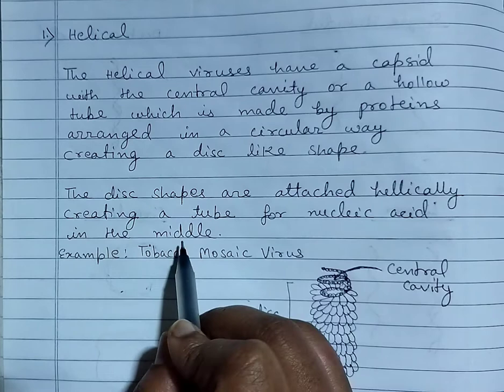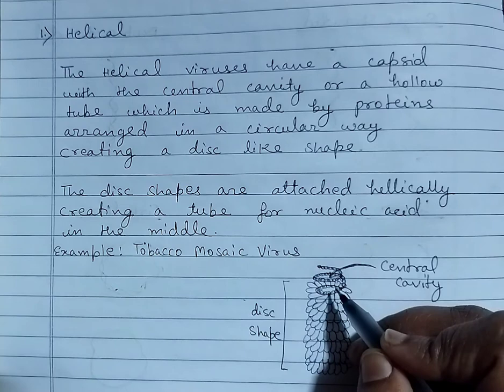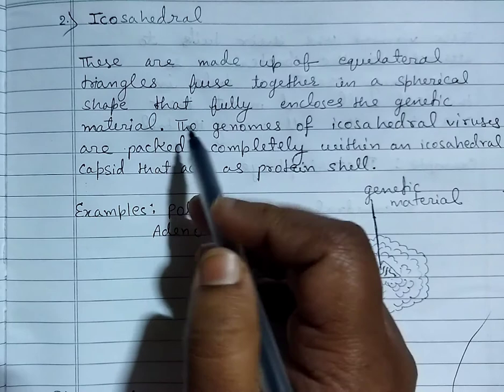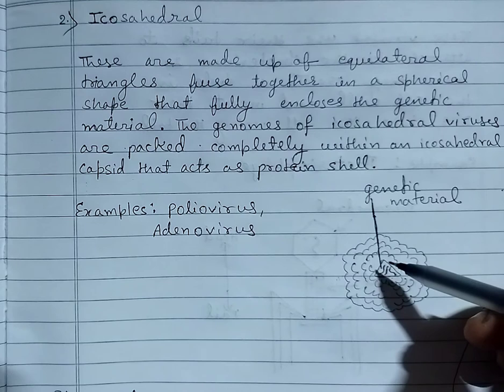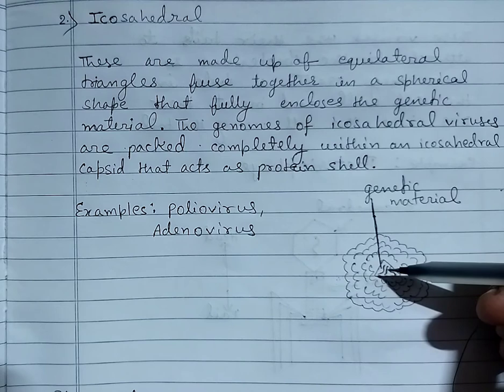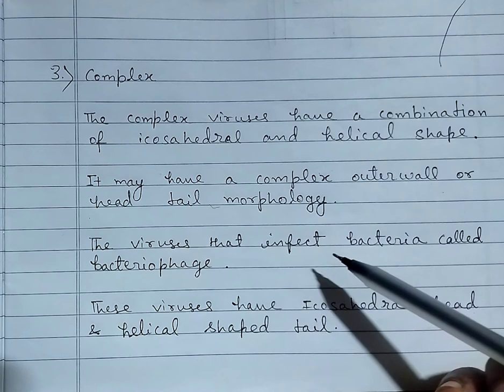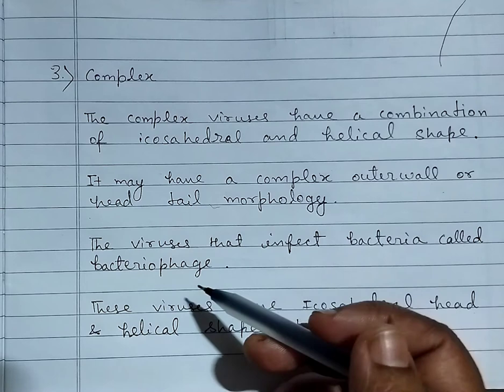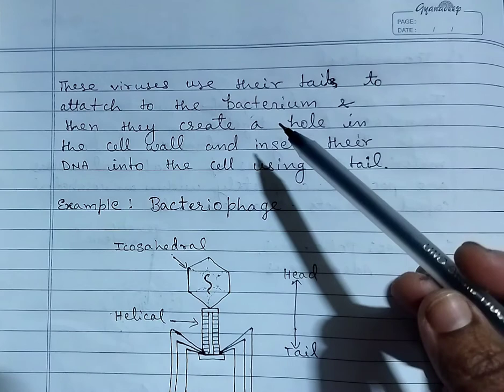Types of Viruses| According to Capsid symmetry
Capsid symmetry. Types of viruses. Helical viruses. Icosahedron viruses. Complex viruses